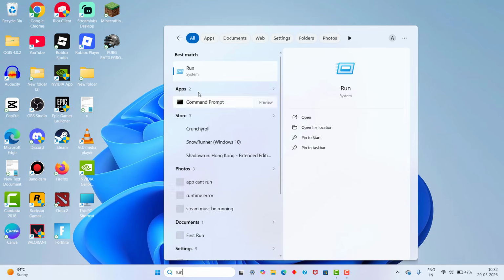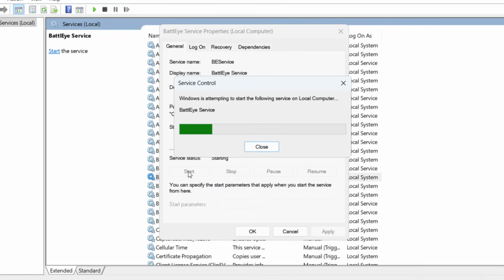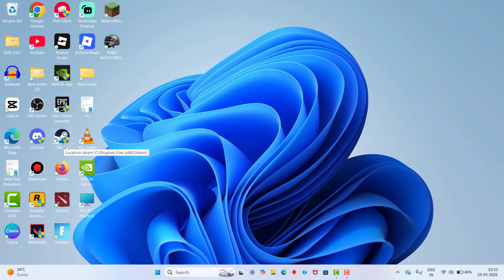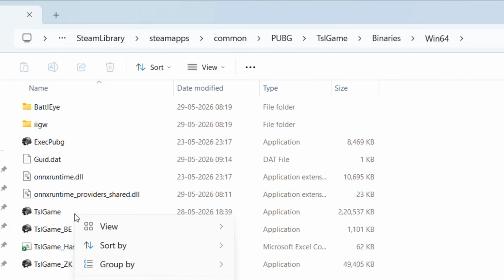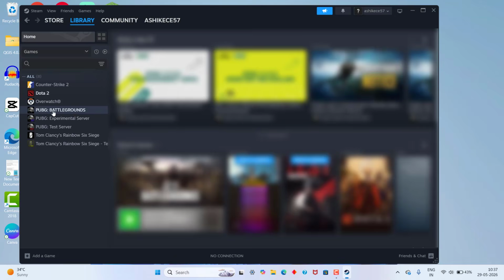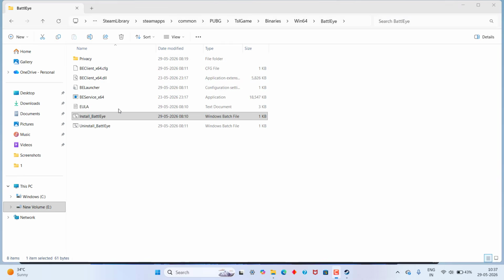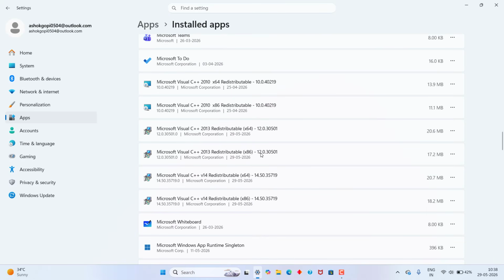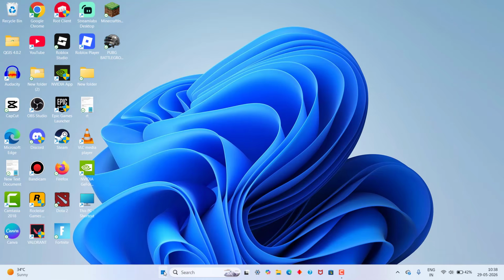How To Fix "Your Client Will Close in 10 Seconds" Error in PUBG Battlegrounds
How to fix the "Your Client Will Close in 10 Seconds" error in PUBG Battlegrounds?